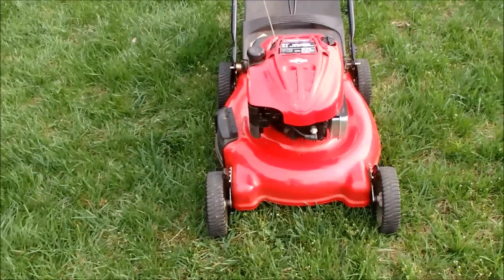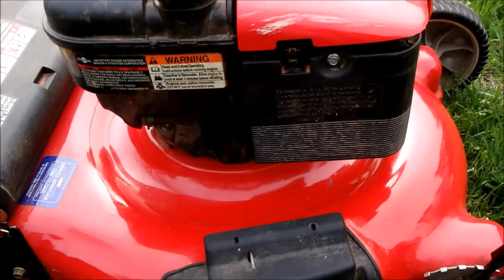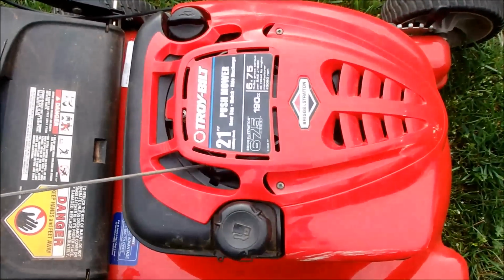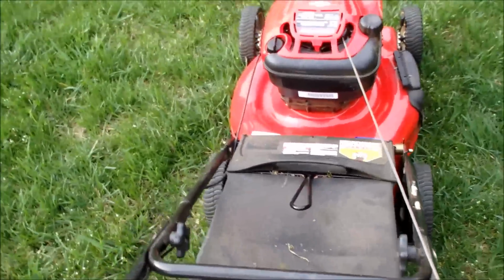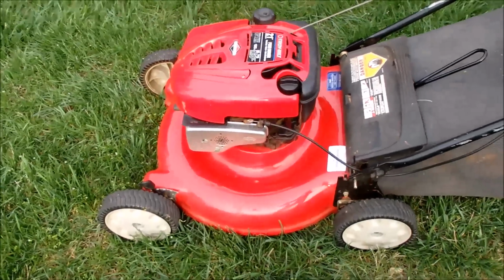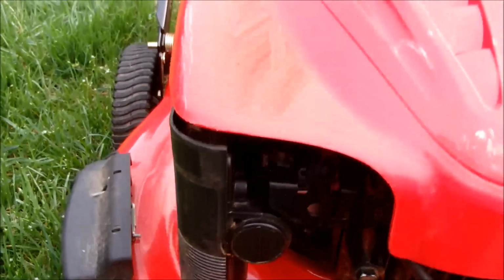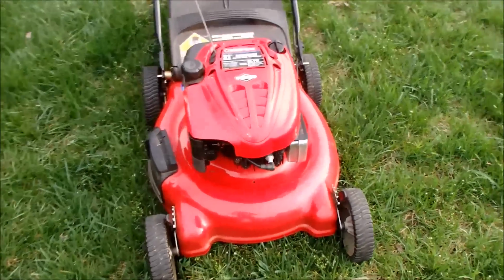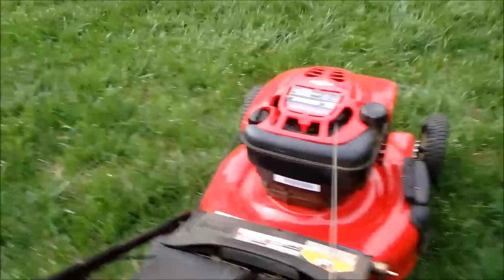Troy Bilt 21" Lawn Mower 675 Series Briggs & Stratton - 1st Start after Carb Cleaning- March 27,2015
First start after cleaning the carburetor on this Troy Bilt Lawn mower with its 6.75 Gross Torque engine.  Starts much better and no more of the surging and lack of power!  Great little lawn mower.